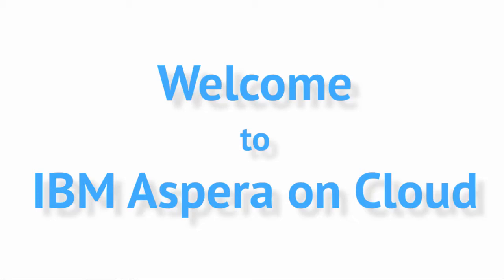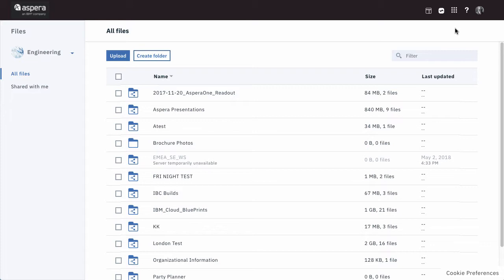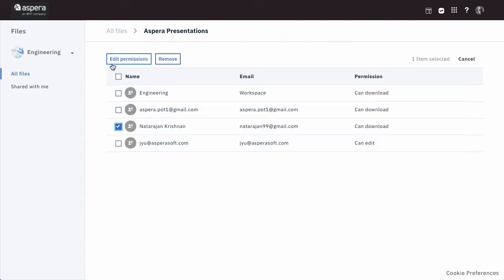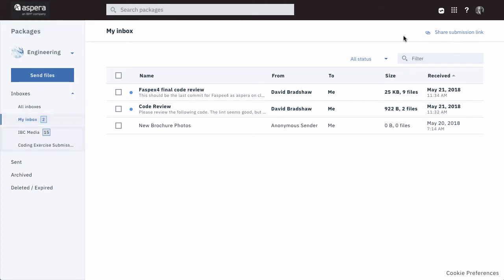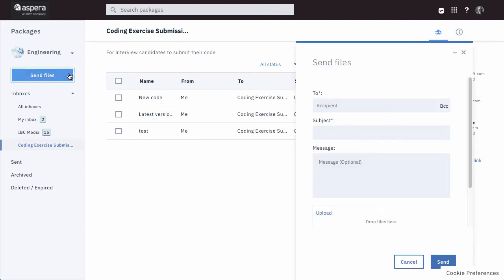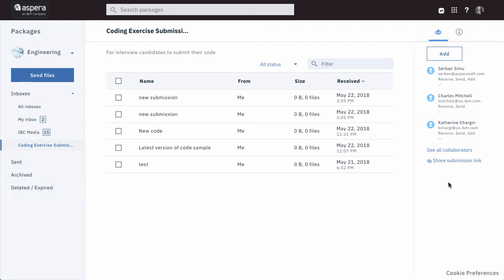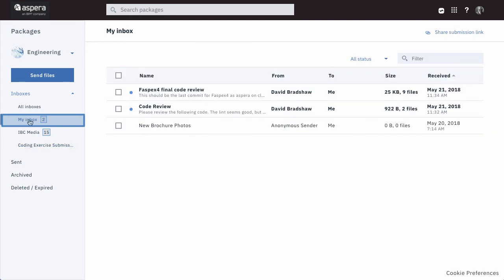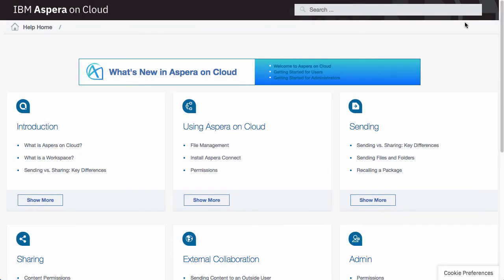Aspera Files Users Migrating to Aspera on Cloud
For users of IBM Aspera Files, see the sending and sharing functions now available in Aspera on Cloud.